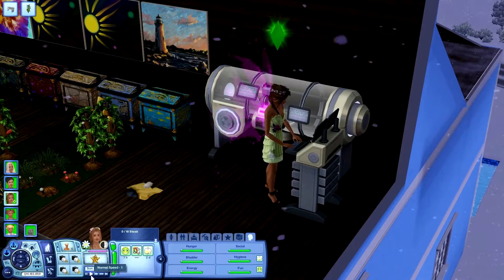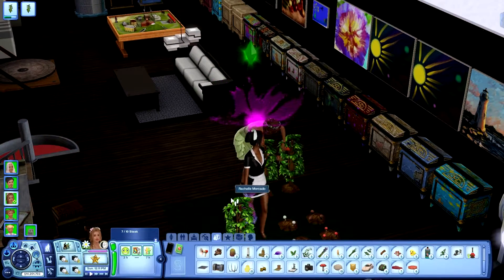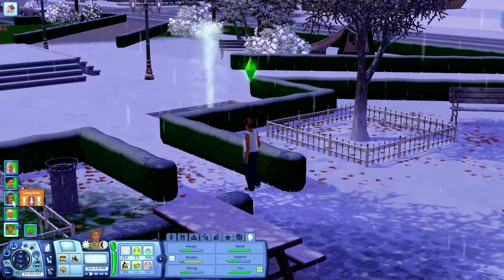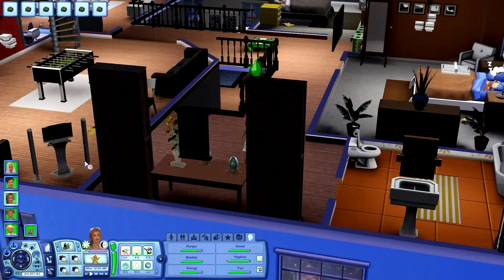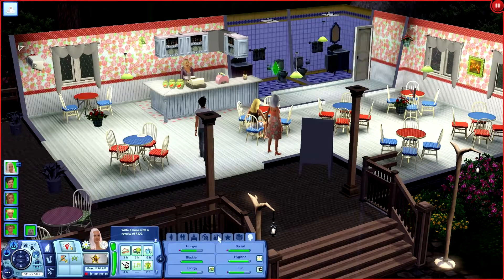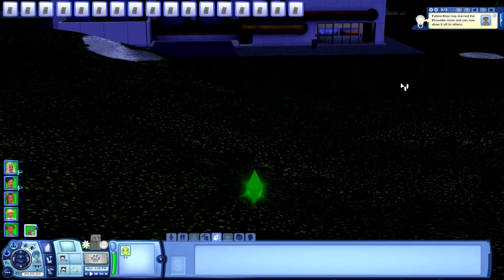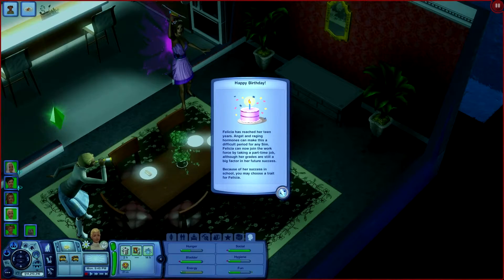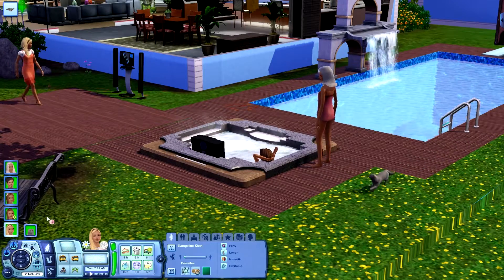The Ultimate Sim - Season 6 - Episode 10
After a very long break, Lacey and her family in Hidden Springs are back.

Creator's Note:  Please forgive me for being out of practice in making this video.  I am getting back into the swing of it and hopefully will improve in all areas!